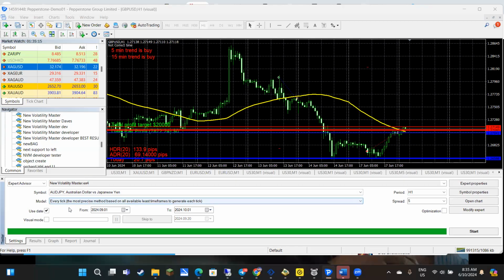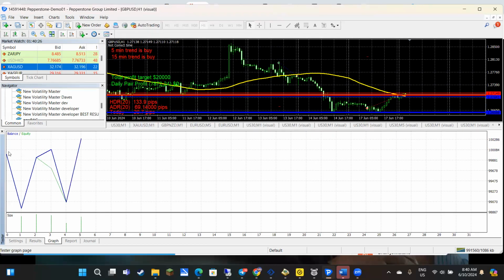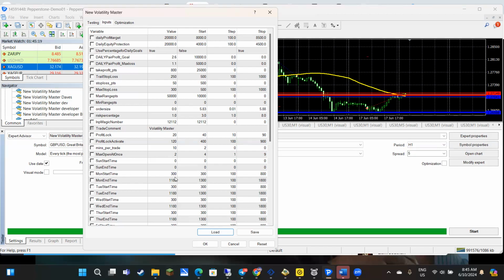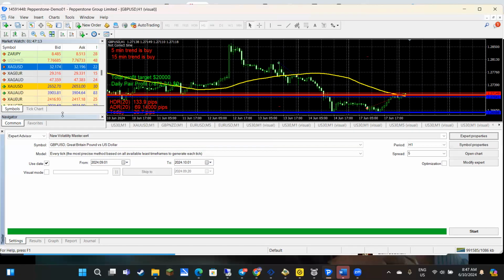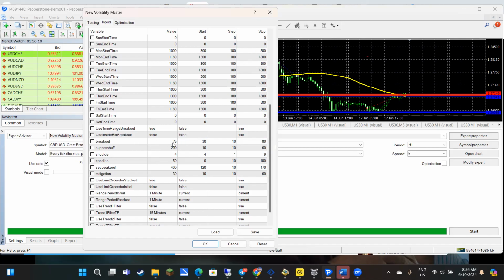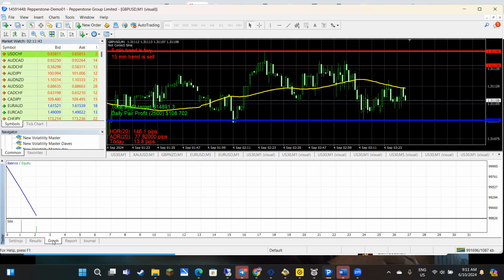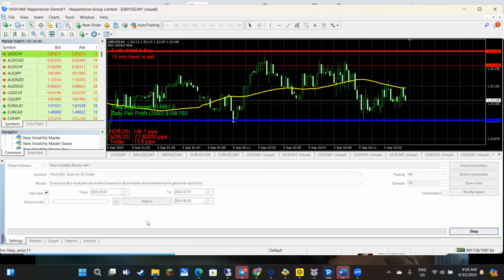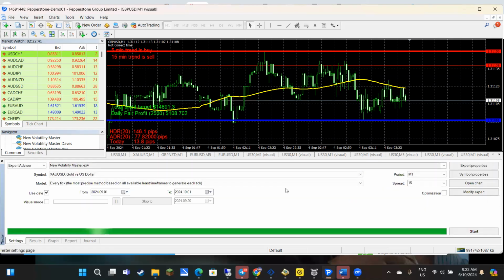September results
We backtest various pairs using volatility master and compare them to actual results.
Tips on backtesting and Volatility master settings